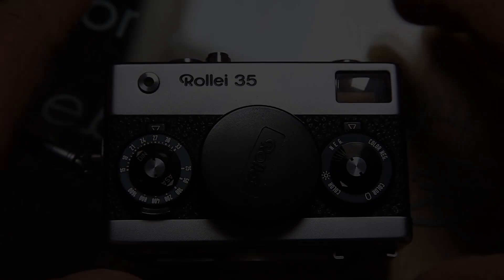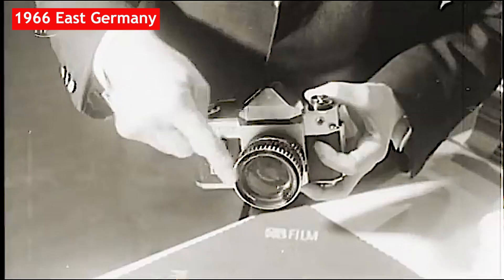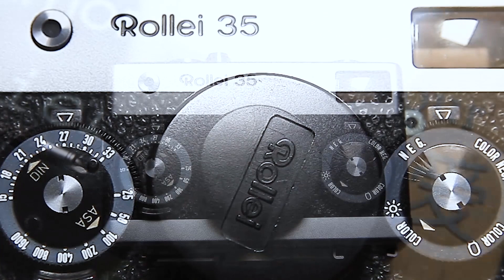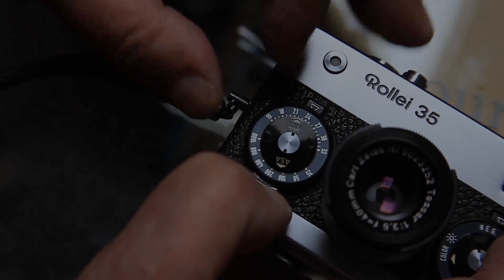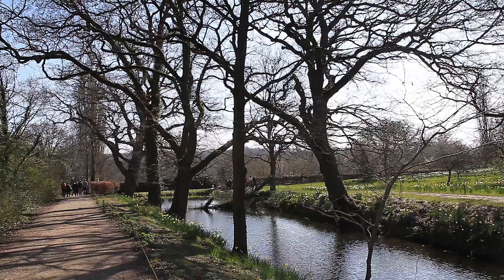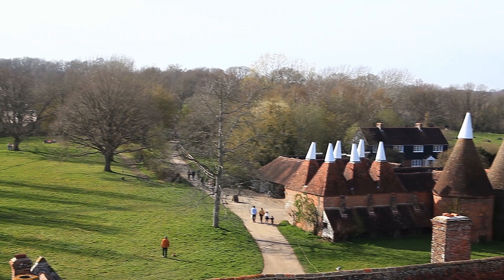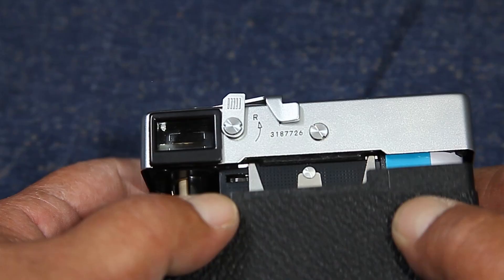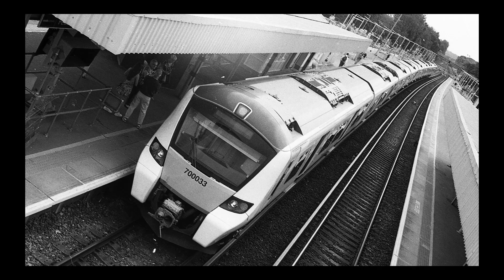Rollei 35 - A legend returns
Continuation of a series on black and white photography.
In this short film, we talk about the smallest 35mm camera Rollei 35.
In the film, you will see how this unique camera works after a 50-year hiatus.
A short story about its creator - engineer Heinz Waaske and the historical atmosphere that surrounds him